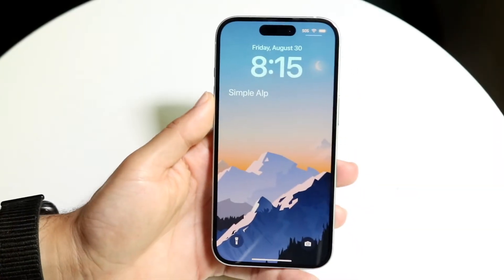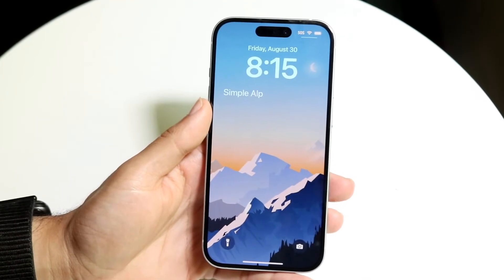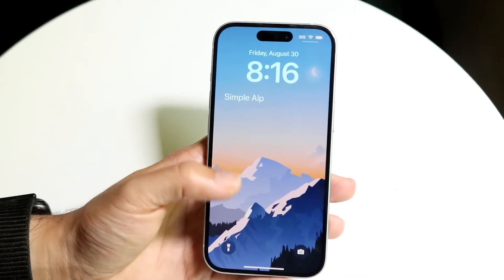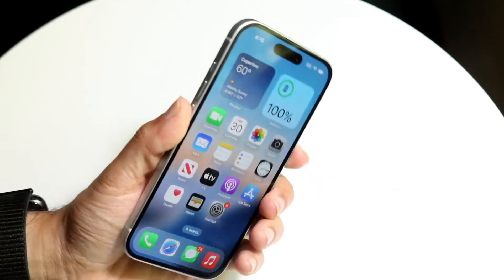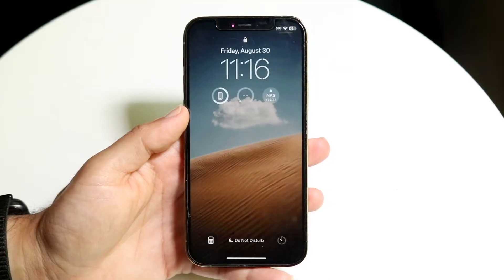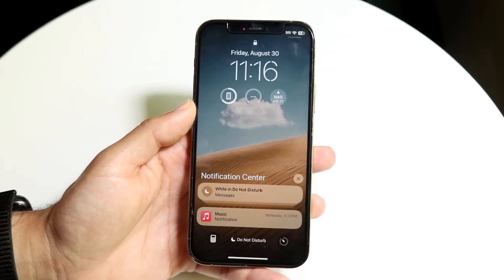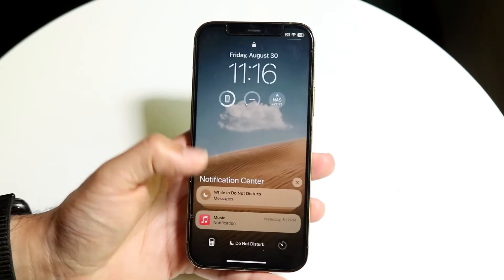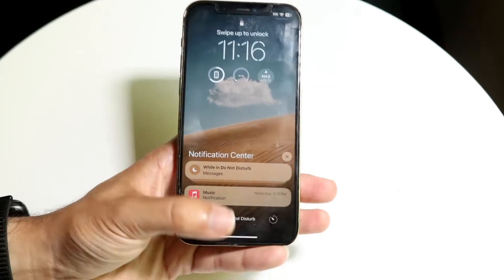How To See Past Notifications On iPhone! (Missing Lock Screen Notifications)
Here is exactly How To See Past Notifications On iPhone! (Missing Lock Screen Notifications)